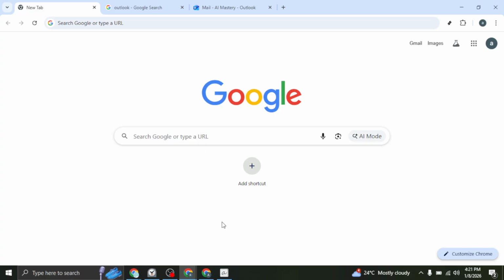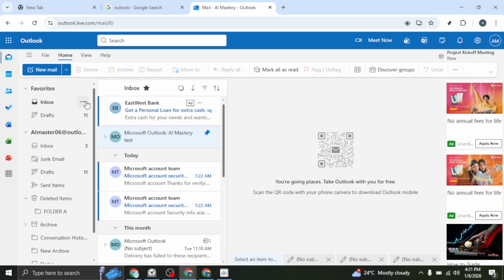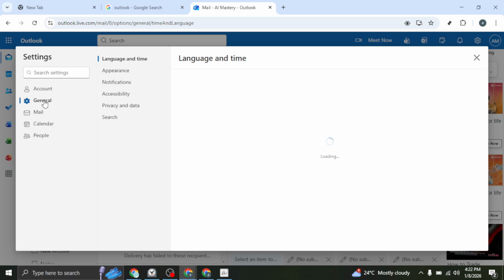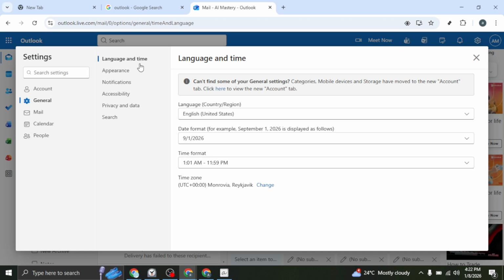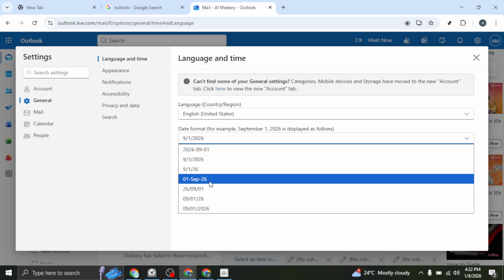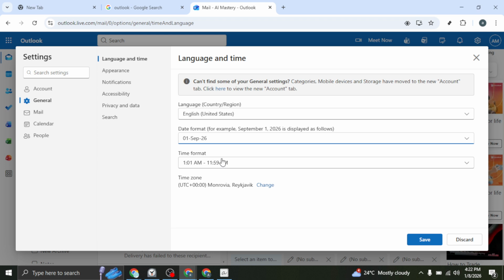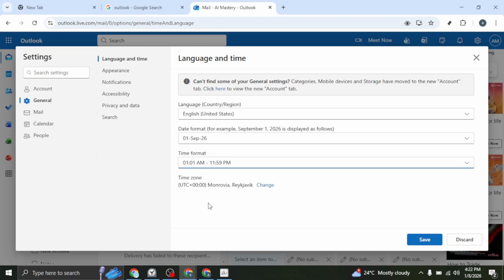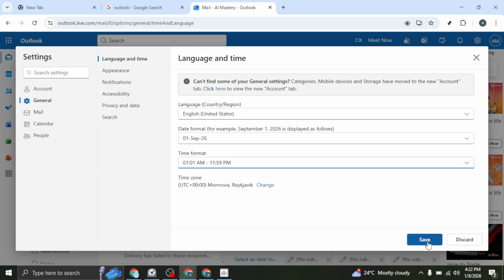How To Change The Date And Time Format In Outlook (Full Guide 2026)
In this video, we discuss customizing your dashboard by learning to change time format outlook settings. We will guide you through the regional settings outlook options to display dates and times exactly how you prefer them.

00:00 Intro
00:15 Open Outlook on the Web
00:27 Open Settings Panel
00:39 Select General Settings
00:50 Click Language and Time
01:02 Adjust Date Format
01:34 Update Time Format
01:58 Save Changes
02:04 Check for Updates and Desktop App Note
02:25 Summary of Steps